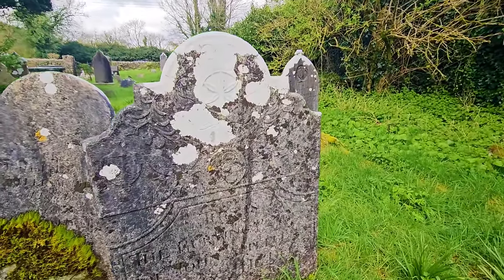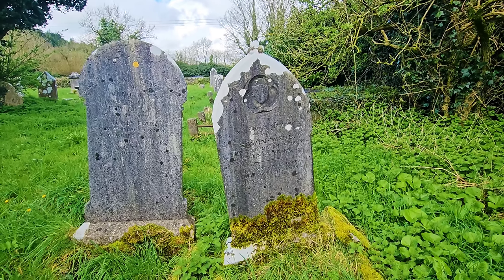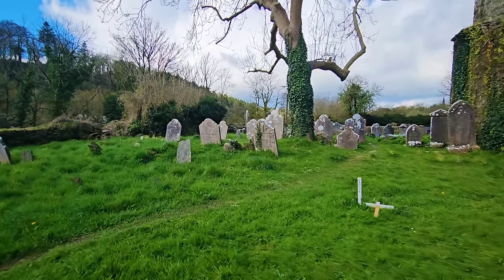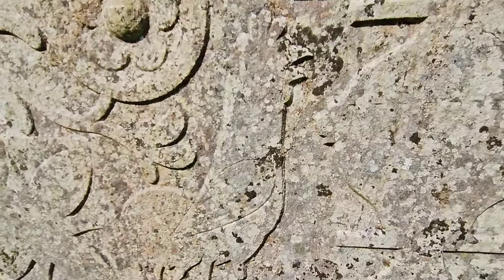Shocking Discovery: Black Residue Found in Abandoned Church Vaults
Today we visited St. Marys church and tower. Innishannon Tower is the ruin of a Huguenot chapel tower built beside the original church and graveyard in the town of Innishannon, County Cork.

There are two currently working churches in the town of Innishannon, one Catholic and one Church of Ireland. Beside the River Bandon is the abandoned St. Mary's church and graveyard, probably initially Cistercian, which has been both throughout its history. It became a Church of Ireland building in the 16th century and was in use until the new church was completed in the mid 19th century.

The original handover of the land was by the Church of Ireland to Cork County Council. There was a serious collapse of the tower in 2007. The locals campaigned to have the tower restored.

St Mary's Church tower was officially handed over by Cork County Council to the care of the local Tidy Towns committee on 21 November 2013